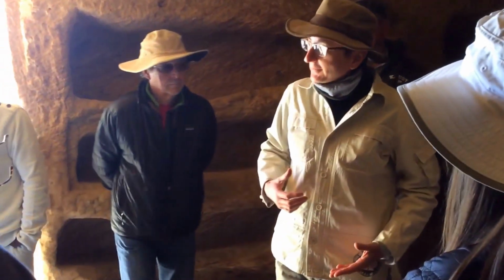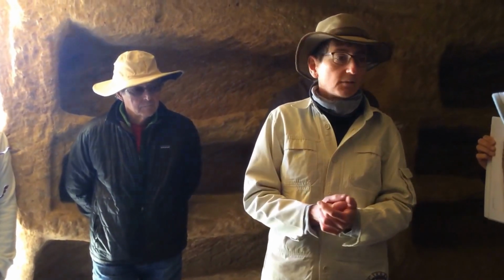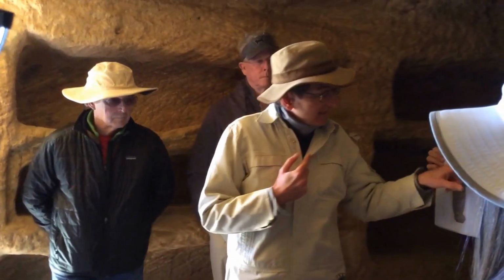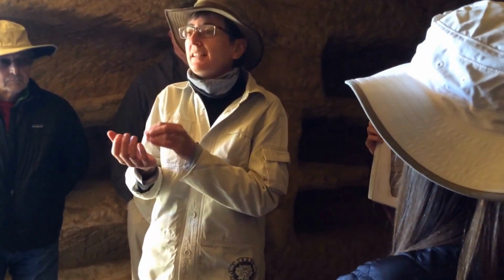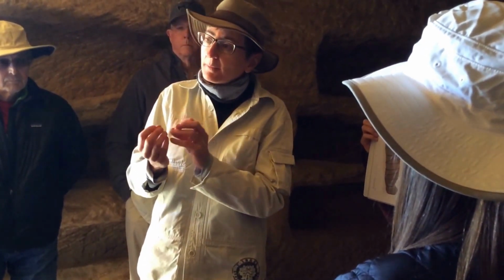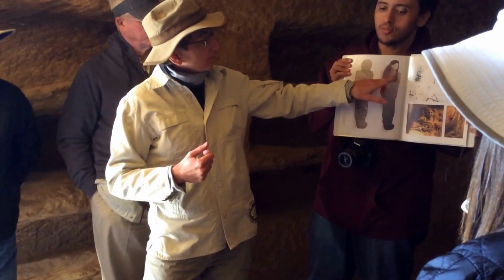Al Ulah and the desert debutante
Our desert debutant gets her inner Lara Croft on by exploring the ruins in al Ulah... Saudi Arabia is so much more than sand.